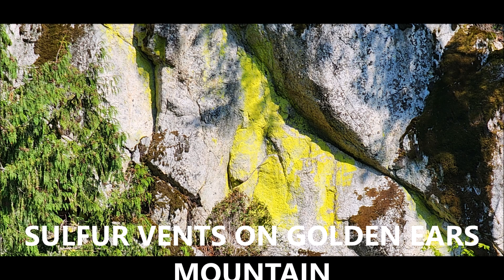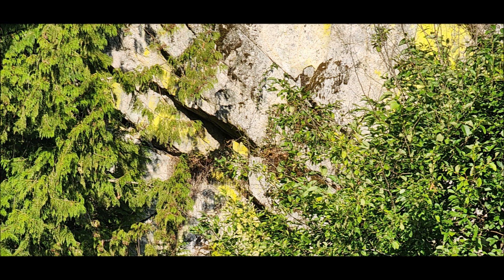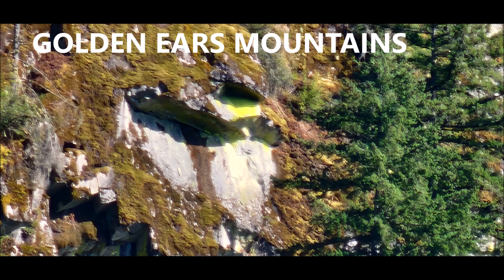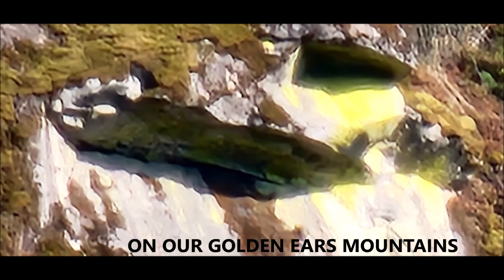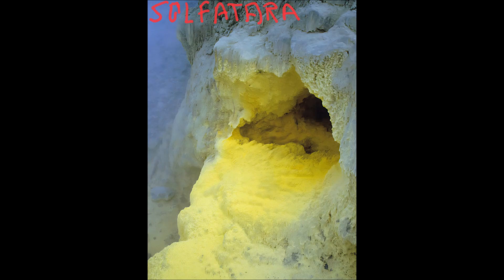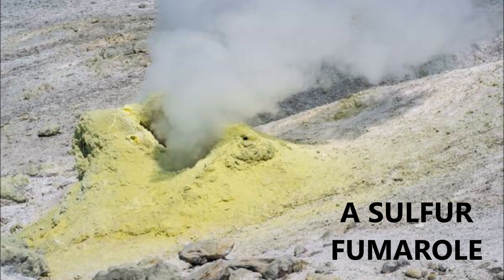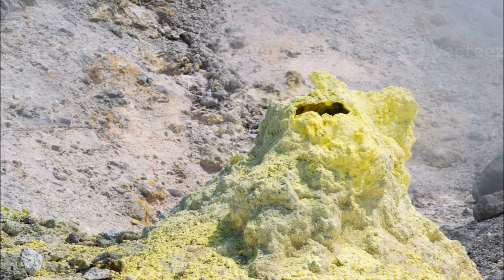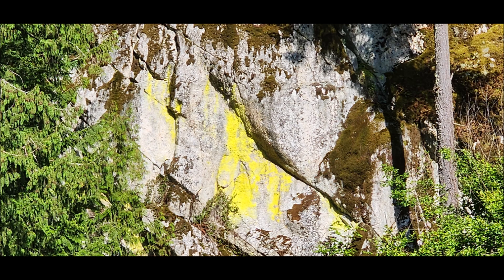GOLDEN EARS MOUNTAINS HAVE SULFUR FUMAROLES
GOLDEN EARS MOUNTAINS HAVE SULFUR FUMAROLES. Golden Ears Mountains, Golden Ears Park, Maple Ridge, BC. July 26, 2025. I have worked in, explored, hiked, and chased bears through the Golden Ears Mountains, for many decades. Recently, I noticed, and started recording many sulfur fumaroles in these same mountains. When you Google, it: They deny that the GEM are volcanoes! Even though they were formed by volcanoes many years ago. Plus, the area contains 18 active/?dormant volcanoes. Perhaps, the reason for the denial is that GEM are only a couple of miles horizontal from the major metropolis. The closest sulfur fumarole that I filmed at the base of the GEM, is only 2.8 horizontal miles from suburbia. Anyway, I present to you my collection of sulfur fumaroles, Solfatara, and similar sulfur exudations from the Golden Ears Mountains. Despite what is stated by others, these are indications of volcanic activity, but not necessarily of an imminent eruption. I just wanted the local citizens to be aware that there are potential volcanoes, close-by. Where you find sulfur fumaroles, you know that there is some "hot" activity happening somewhere below. Mount Baker is active and only 40 miles away, but no one seems to care. GEM has "signs" and is only 2 miles from the closest sulfur fumarole to the edge of suburbia. FYI, only. Thank you for your kind support, and continue to have a good life!!